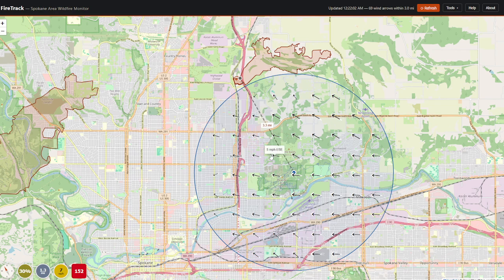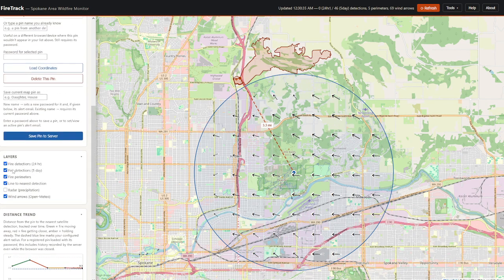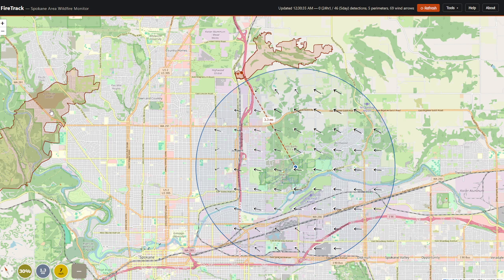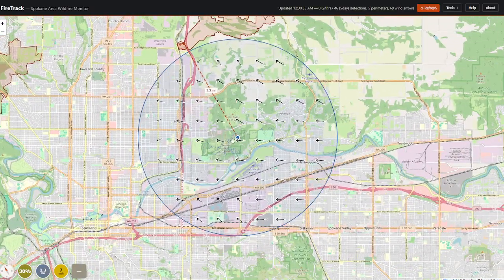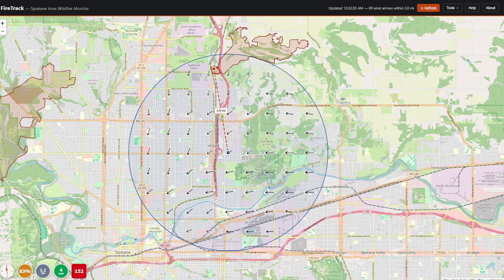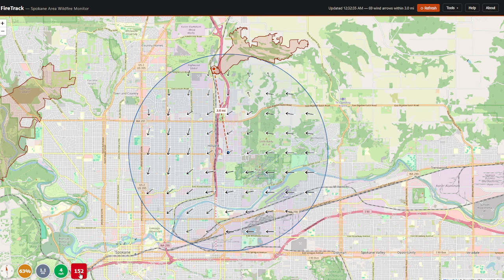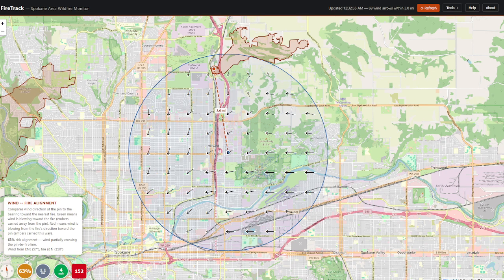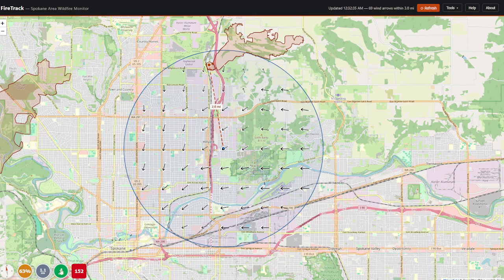Situational awareness Fire Tracking software